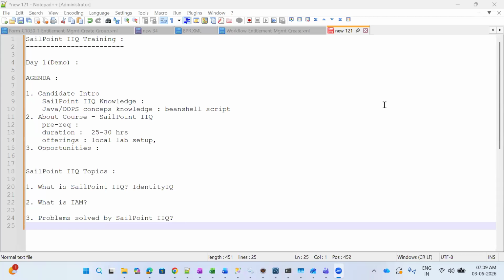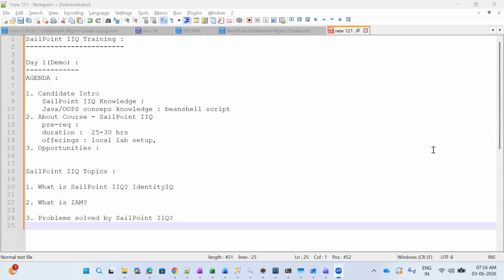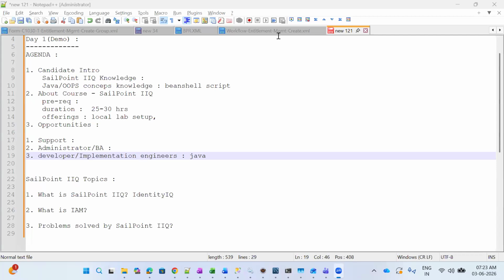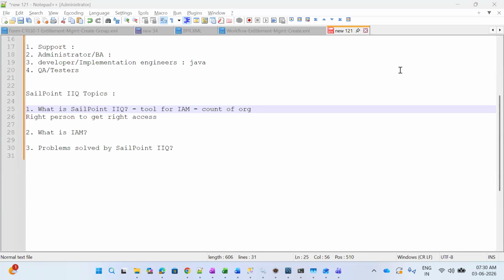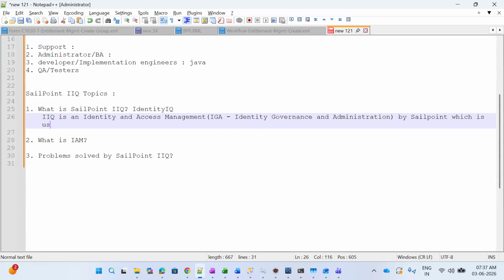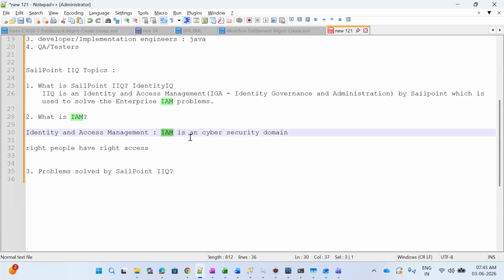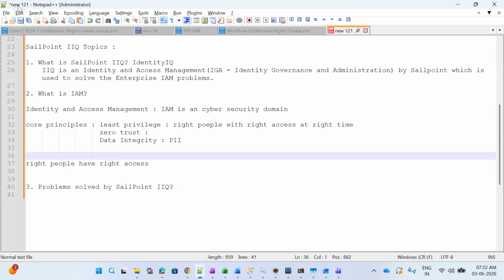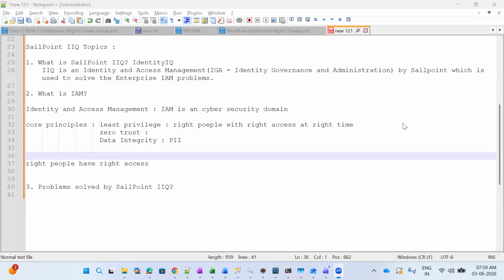SailPoint IIQ Full Course Recording | IdentityIQ Training Session 🔥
🚀 SailPoint IdentityIQ (IIQ) Full Course Recording

This video contains a complete SailPoint IIQ training session, covering key concepts of Identity & Access Management (IAM) and real-time implementation knowledge.

👉 In this session, you will learn:
✔ Introduction to SailPoint IdentityIQ
✔ IAM Concepts & Fundamentals
✔ Identity vs Account
✔ Roles & Access Management
✔ Provisioning & De-Provisioning
✔ Real-time Project Explanation

💼 This course is perfect for:

Freshers looking to enter IAM domain
IT professionals switching to SailPoint
Candidates preparing for SailPoint interviews

🎓 Join Our SailPoint Training Program Today!
Get hands-on experience + real-time project guidance.